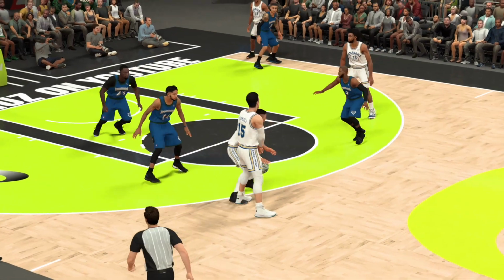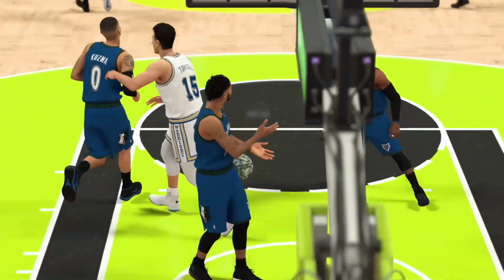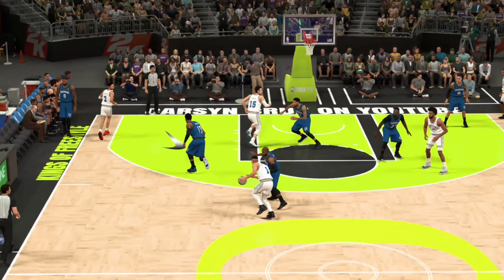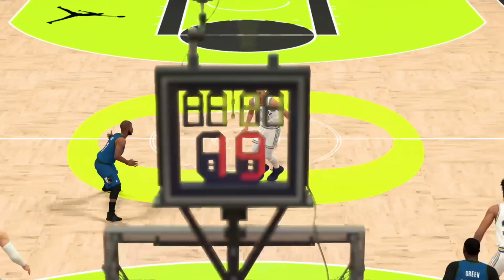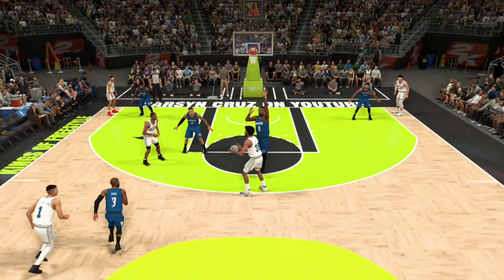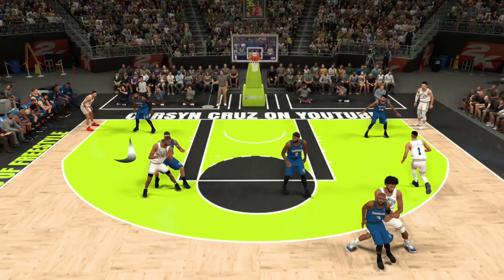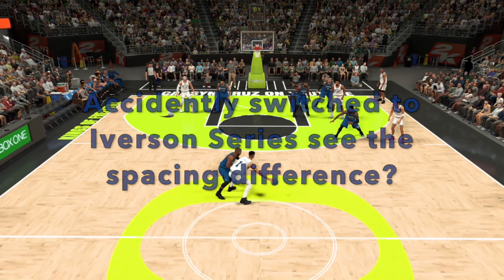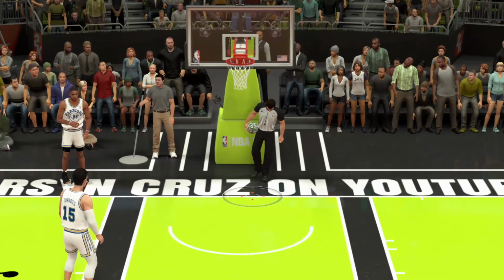GET NBA2K20 READY HORNS SERIES PLAYBOOK TUTORIAL EASY MONEY PLAYS ON AUTO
HOW TO RUN THE HORNS SERIES AND TRAIN YOUSELF TO GET OPEN BUCKETS FOR 2K20 TUTORIAL.

IN THIS VIDEO I USED A TEAM OF ALL AMETHYST CARDS:

MICHAEL CARTER-WILLIAMS TOKEN REWARD
JOHN STARKS THROWBACK PLAYOFF MOMENTS
HEDO TURKOGLY THROWBACK ELITE
NICOLAS BATUM TOKEN REWARD
MARVIN BAGELEY III GENERATION NEXT PROMO